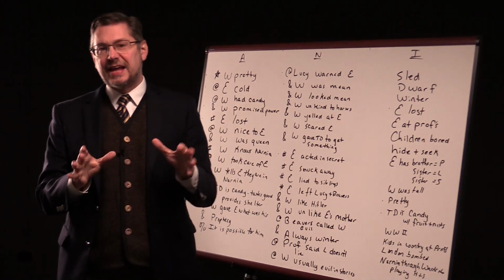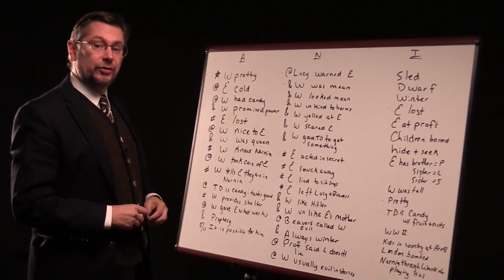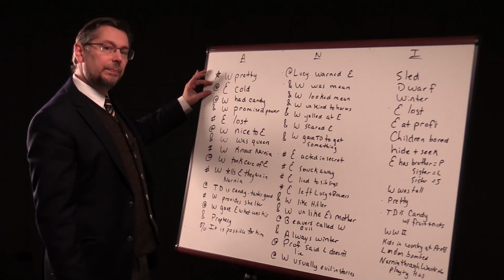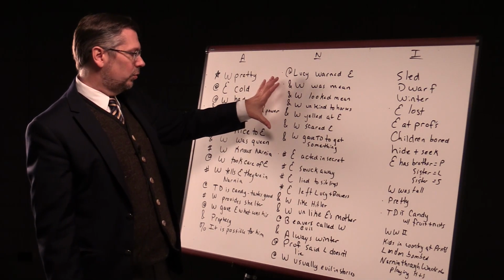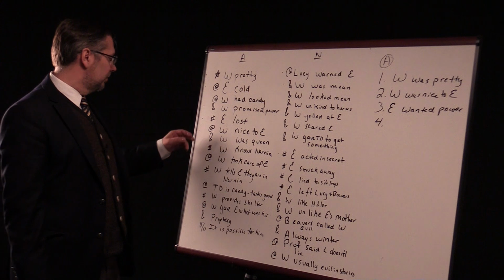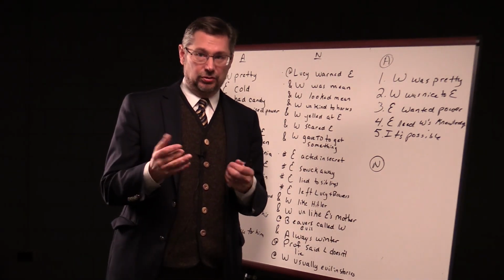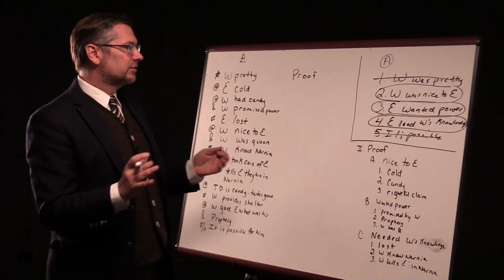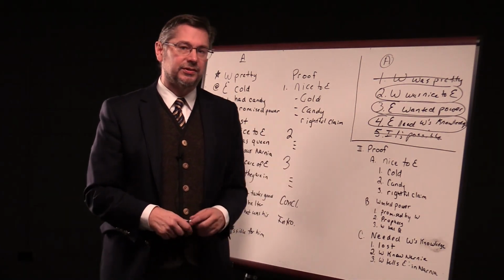LTW Essay 2 Arrangement: A Guide to Sorting